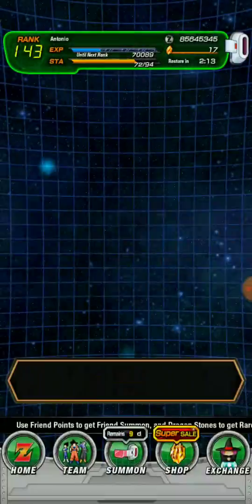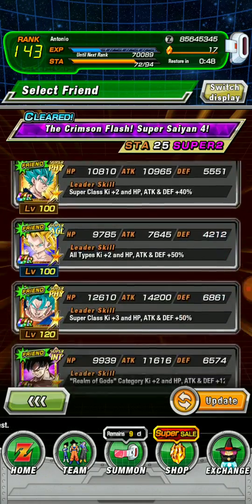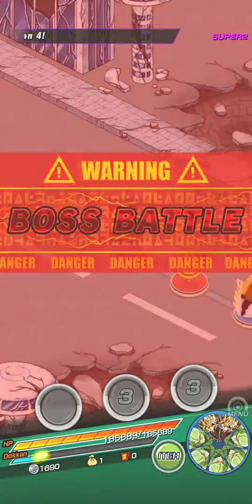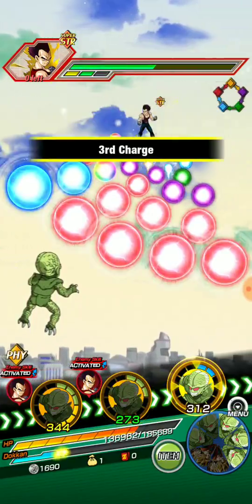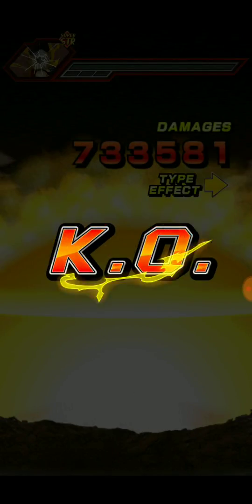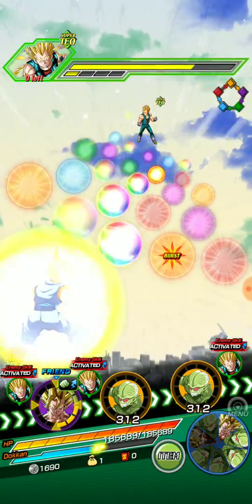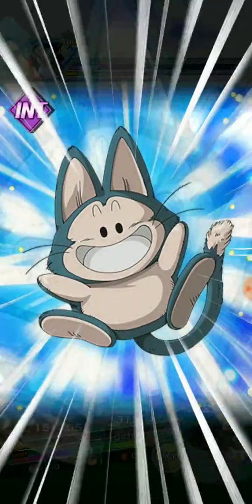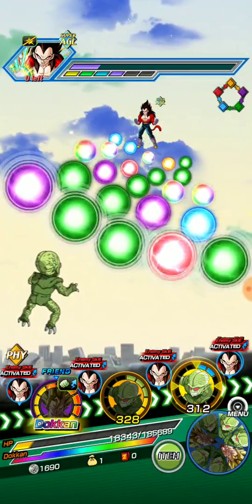LR Vegito Solos SSJ4 Vegeta Event!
I used items since I got sloppy in the video, sorry for that! But anyway this is the video on LR Vegito Soloing The SSJ4 Vegeta  Event since he can solo a ton of the events! Enjoy!! This is my video recorded with DU Recorder. It's easy to record your screen and livestream.